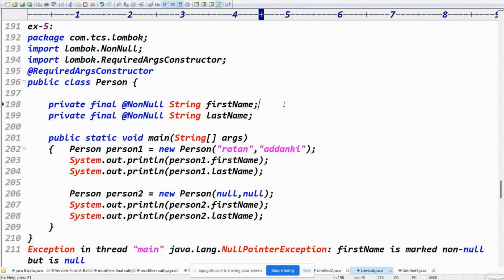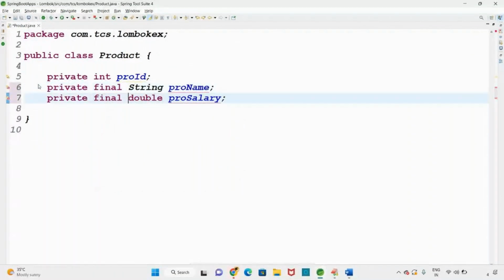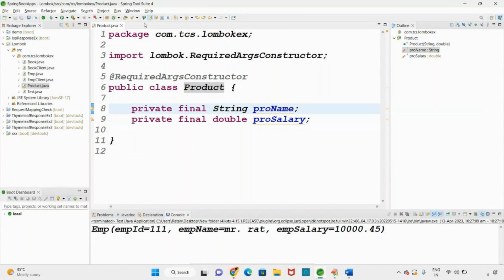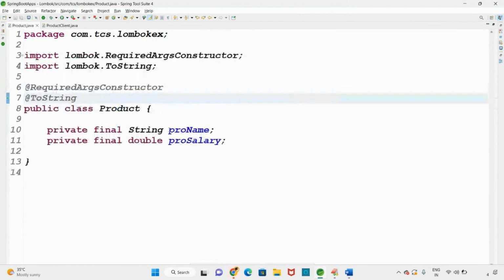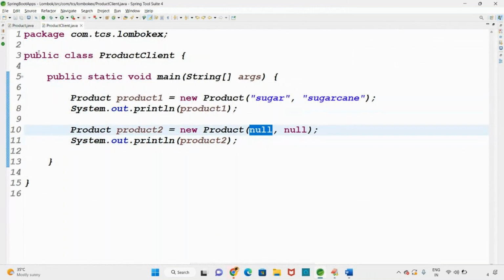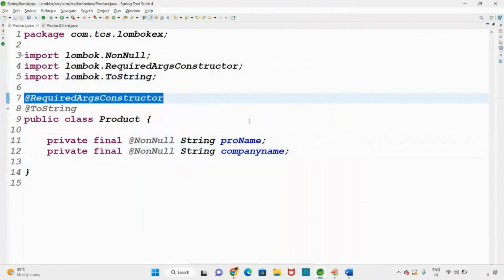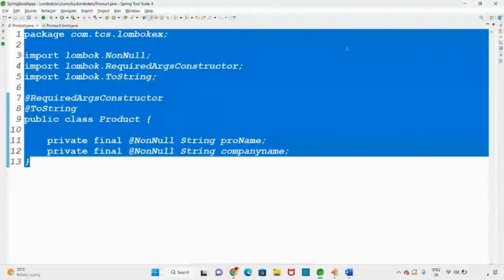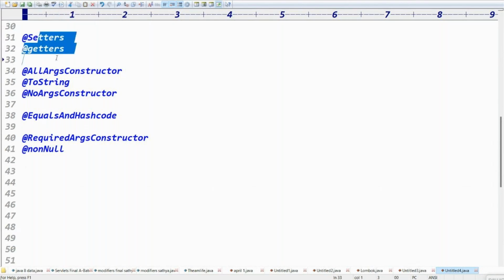Lombok Project || Session - 4 || @RequiredArgsConstructor @NonNull|| By Mr. Ratan Sir || 7330886699